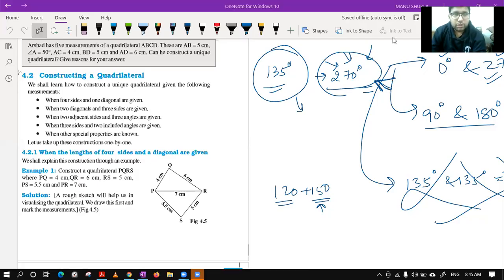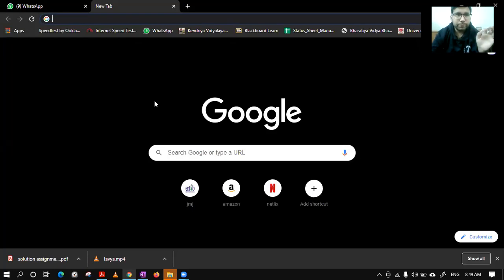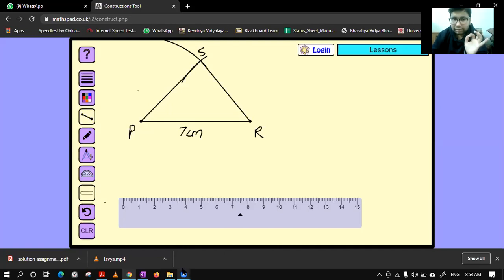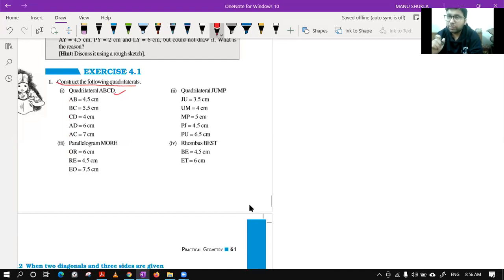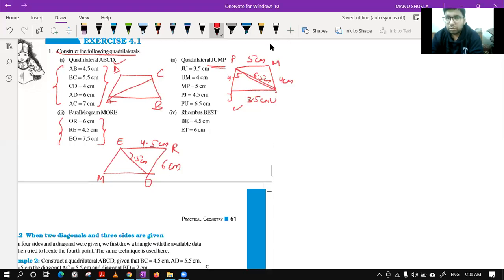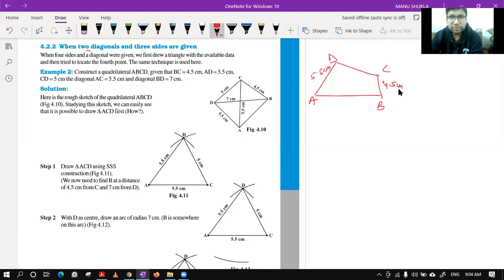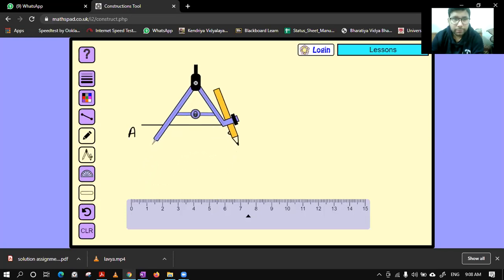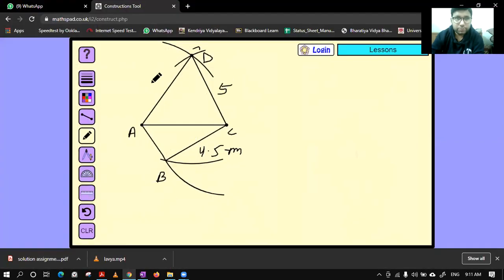Class 8 cw 85